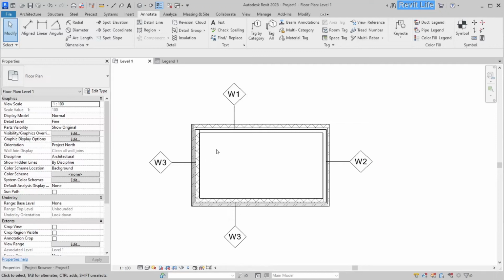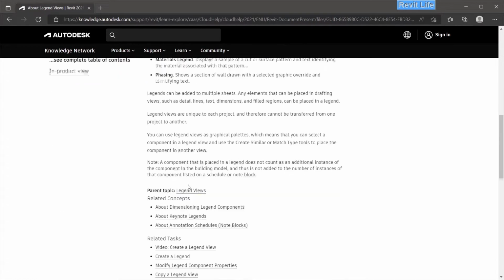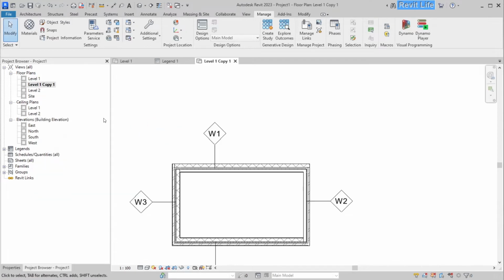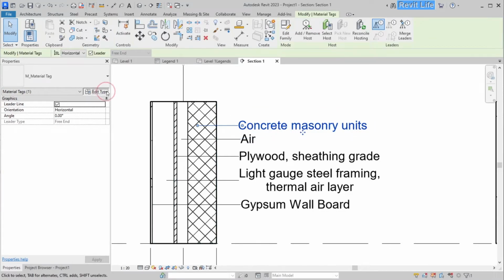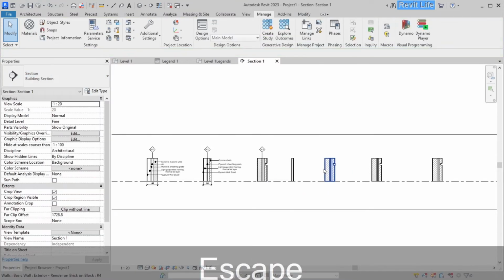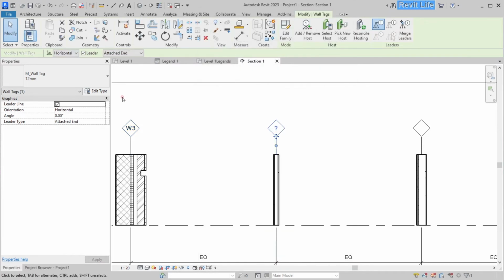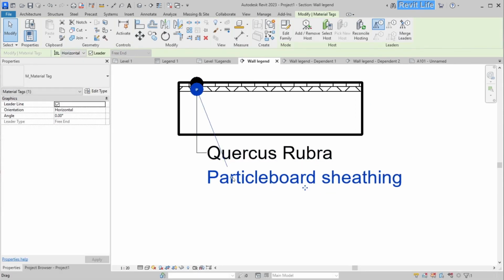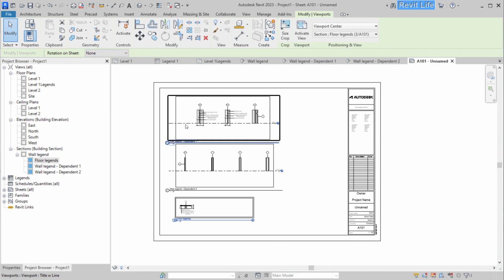Don't use dumb Revit Legend views - Revit tutorials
Revit built in legends have many downsides and are very limited in usage. I will show you how to make legends that can have Wall Tags and all other annotation.
Please vote for "Better Functionality for Legends!!" so that Autodesk implements these functions in Legends views:

TIMESTAMPS
00:00 Why Revit Legend views are bad
02:56 Tutorial - how to make Legends with Wall Tags
09:16 Important !!